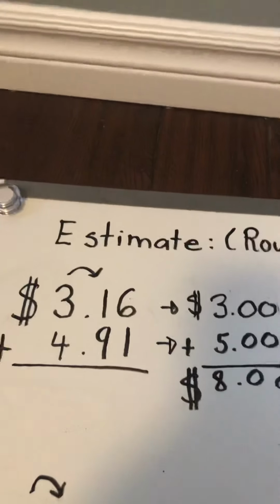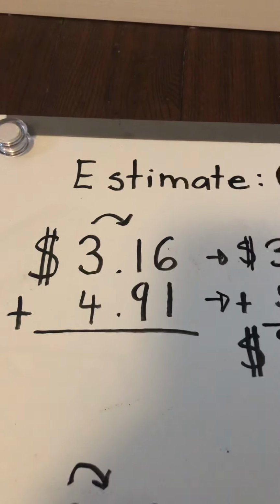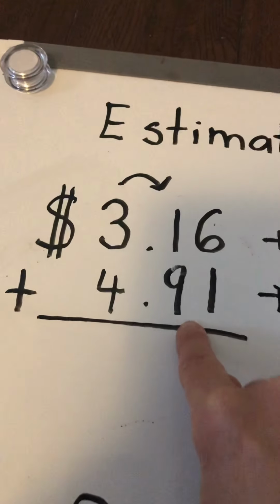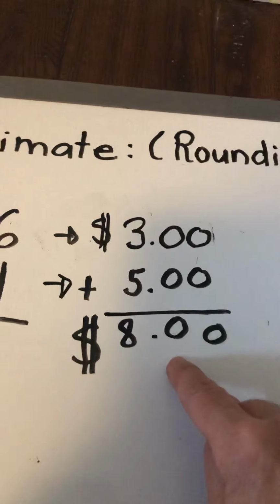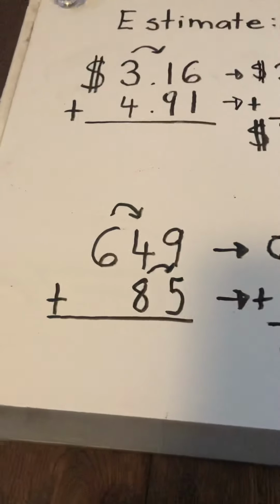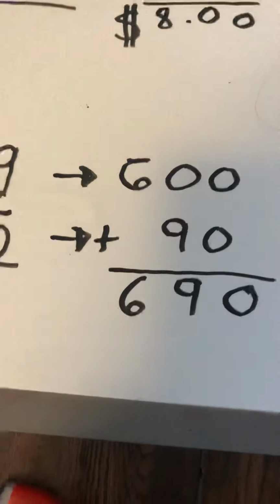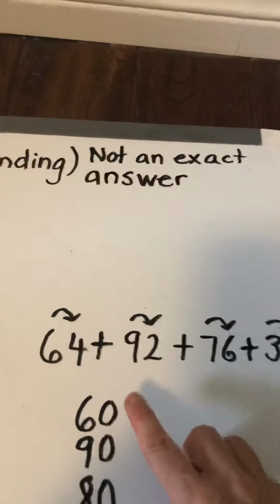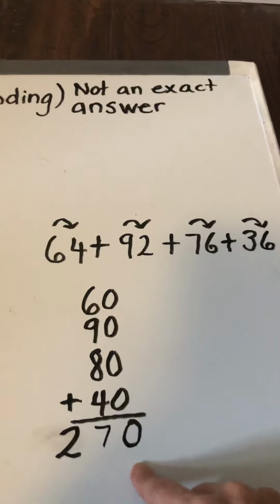Week of April 27 Levels 2/3 Estimate